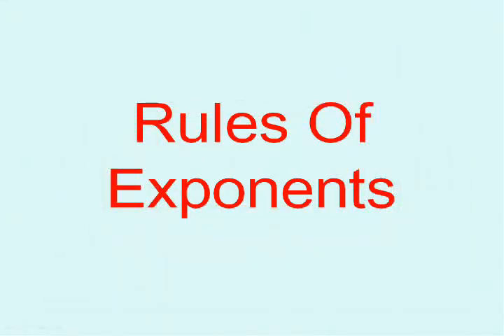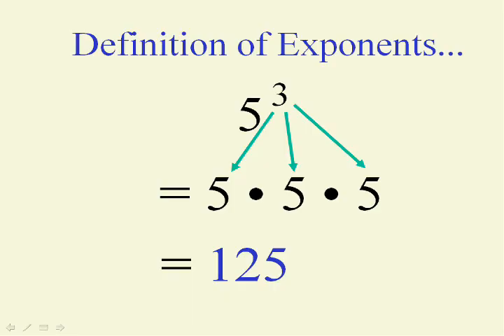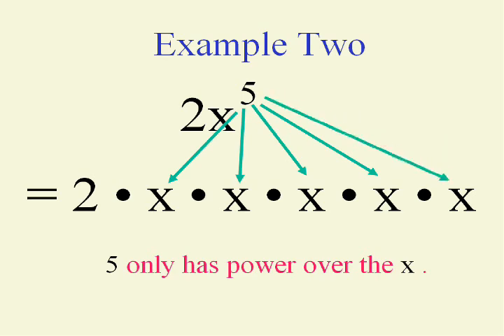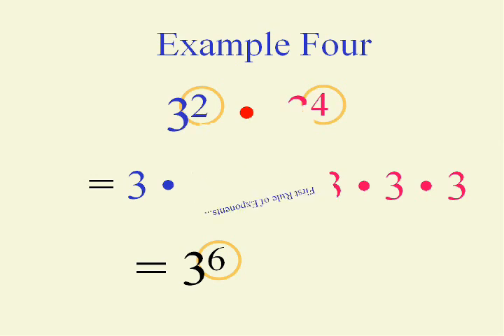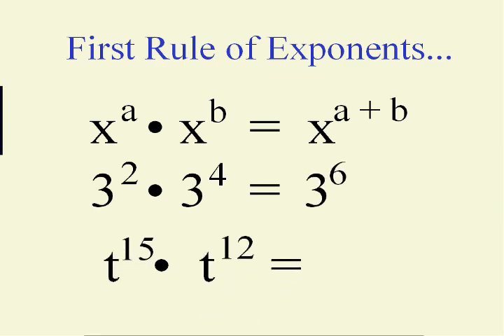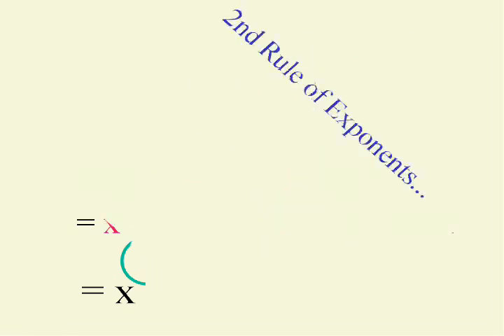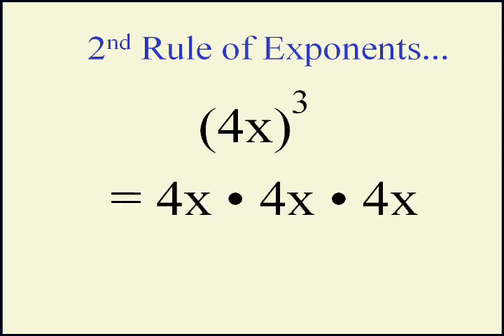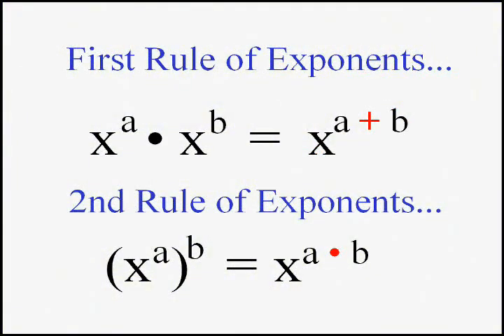Beginning Algebra & The Rules Of Exponents